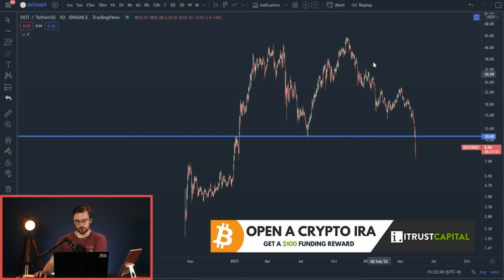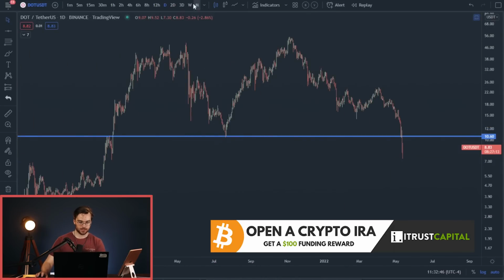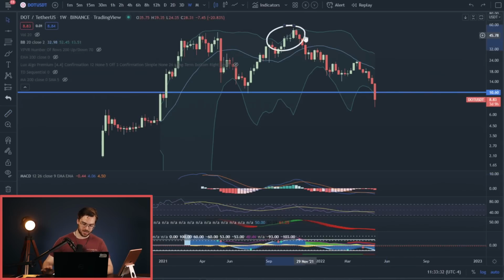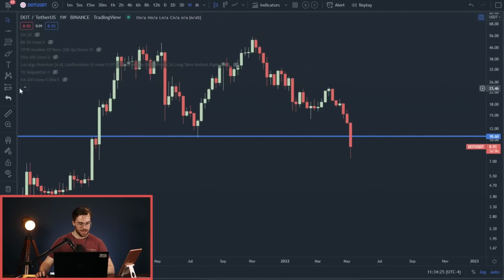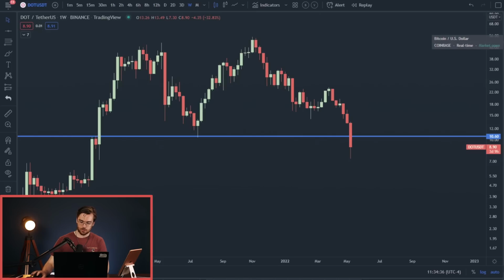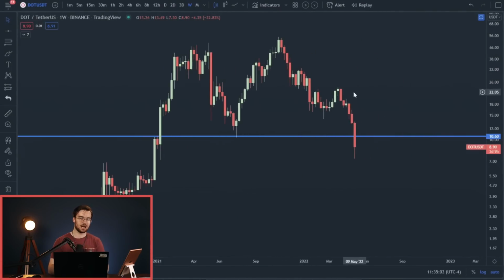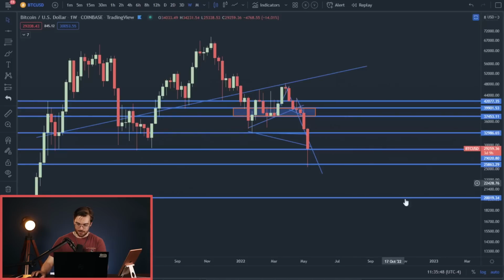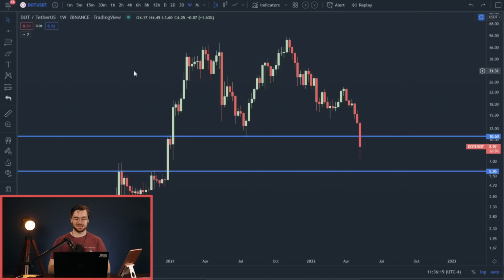POLKADOT TO $6? Don't Miss This DOT Opportunity!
In this Polkadot Technical Analysis video, we discuss why Polkadot may retrace all the way down to $6, then bottom, and why that may be a prime Polkadot buying opportunity. Let's go ahead and DIVE right on into it!

Use our link to get a $100 funding reward!

Follow Tshroom on Twitter! @Tshroom
Follow Smay on Twitter! @SMAY_BTC